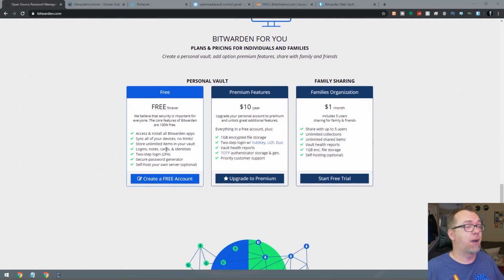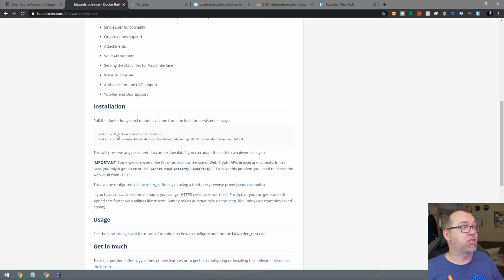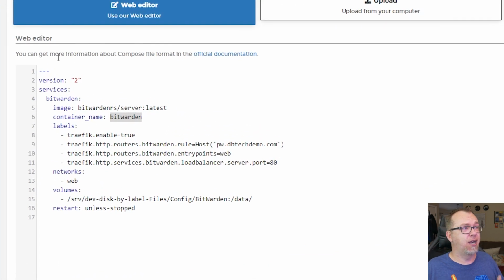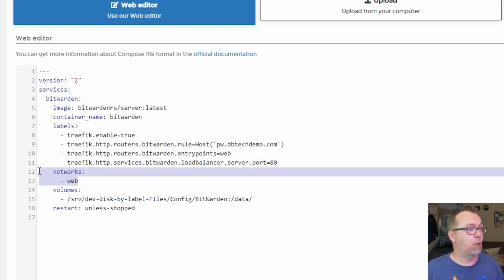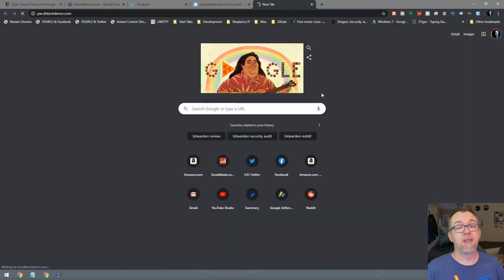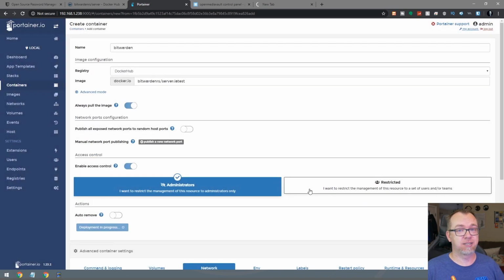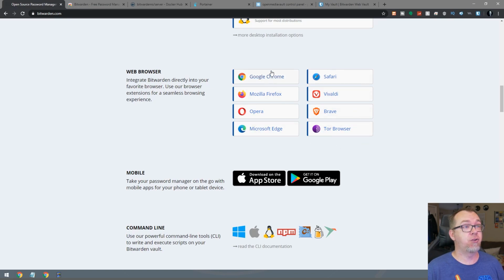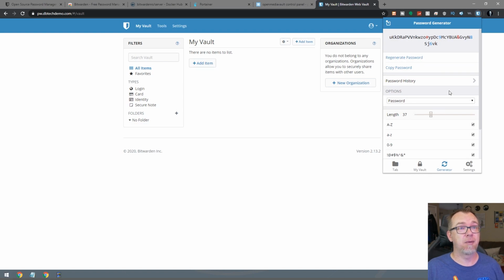How to Install BitWarden on OMV and Docker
In this post we'll take a look at How to Install Bitwarden on OMV and Docker.

The easiest and safest way for individuals, teams, and business organizations to store, share, and sync sensitive data.

Prerequisites

You'll need to have Traefik and CloudFlare setup for this to work. Check out this tutorial in order to get that setup

Bitwarden will NOT let you access its vault unless you're accessing it on an https:// URL.

Thumbs up for having something stuck in my teeth for the whole video!!